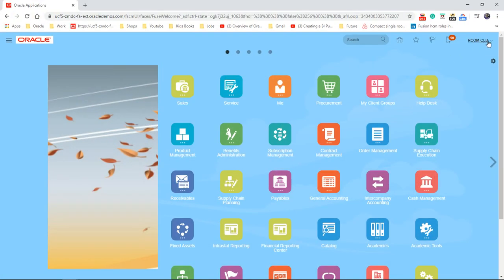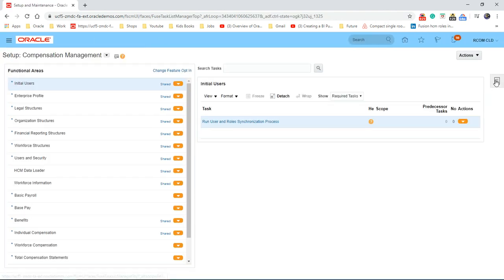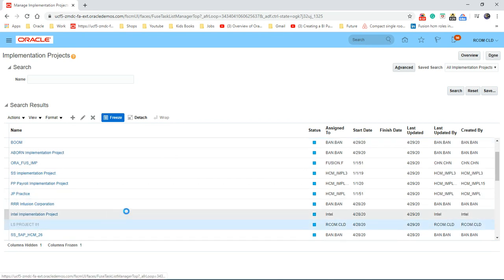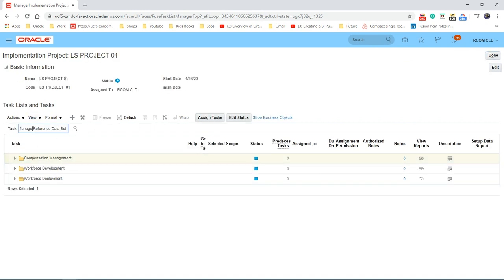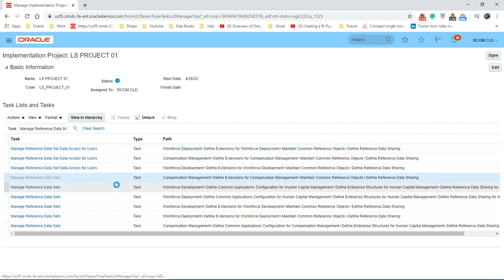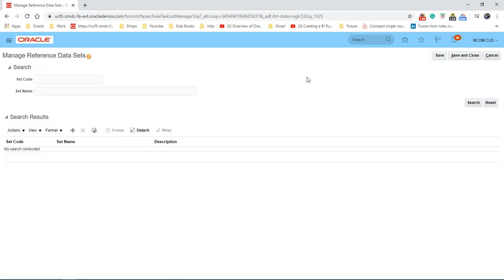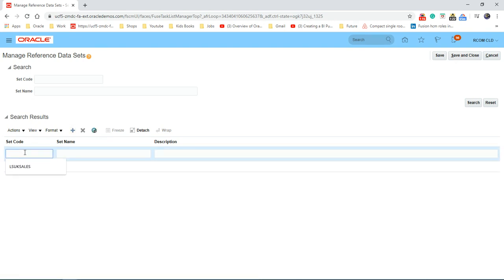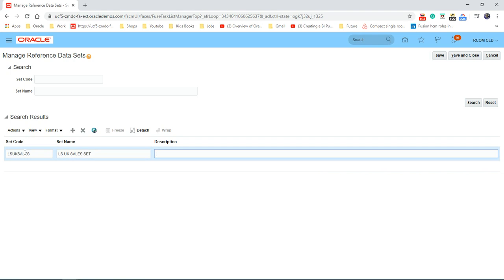11. How to create a Set ID or Reference Data Set in Oracle HCM Cloud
How to create a Set ID or Reference Data Set in Oracle HCM Cloud ||
Task used : Manage Reference Data Set